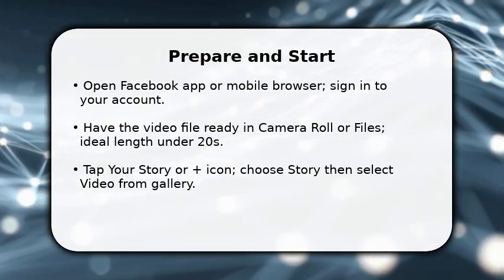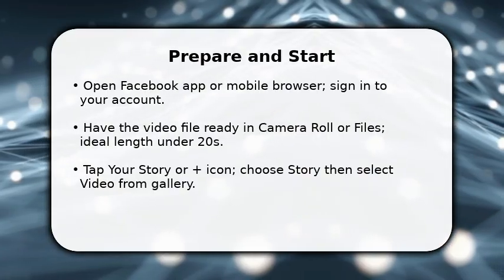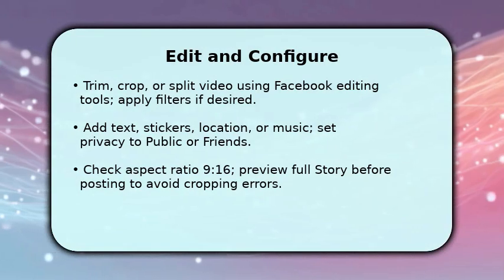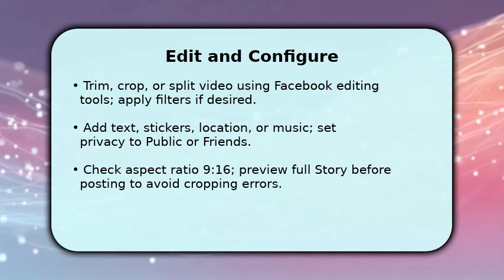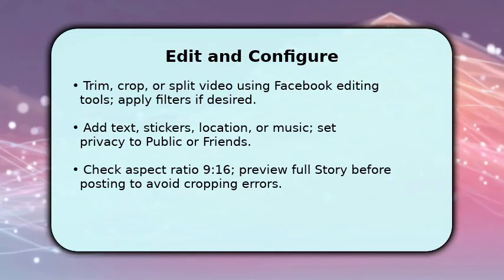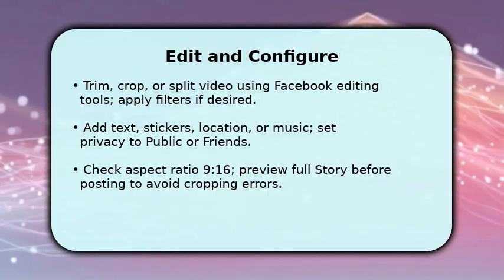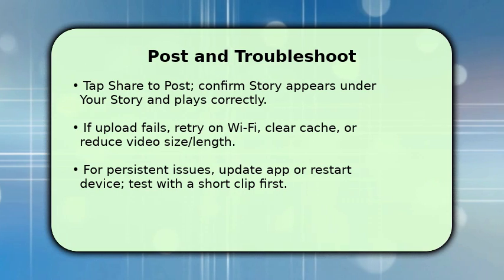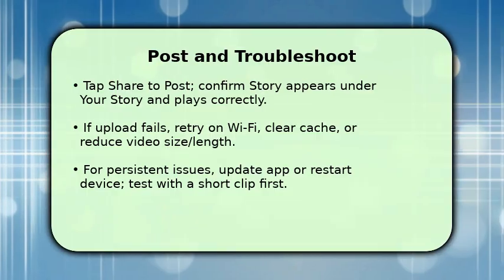How to Put Video in Story Facebook - Step by Step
Learn the step-by extricate process of embedding videos into your Facebook stories with our comprehensive guide. From selecting and preparing content to posting it seamlessly, discover tips for enhancing engagement on social media.